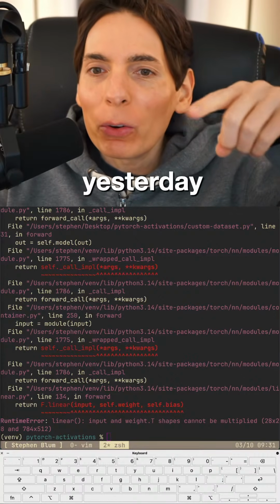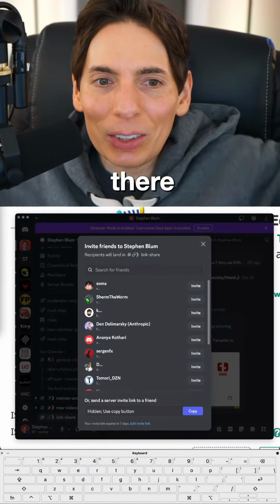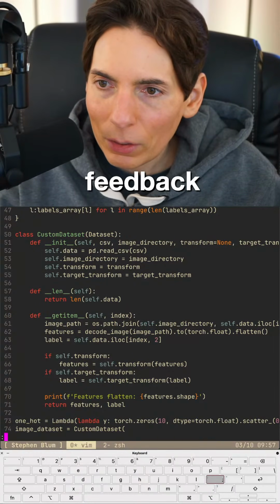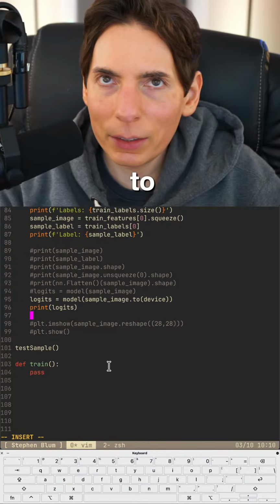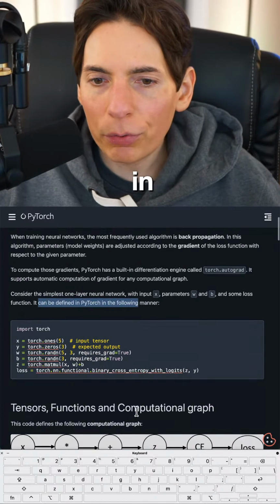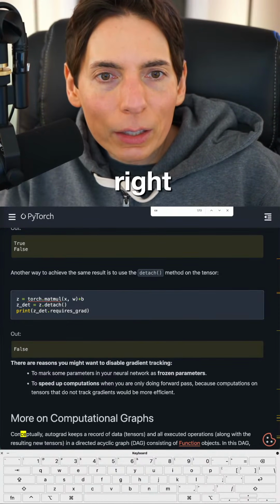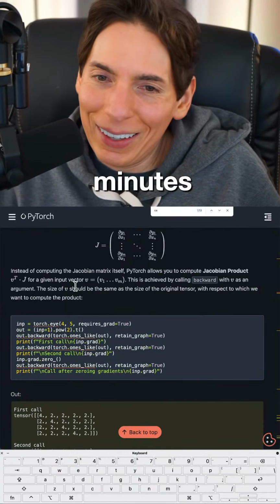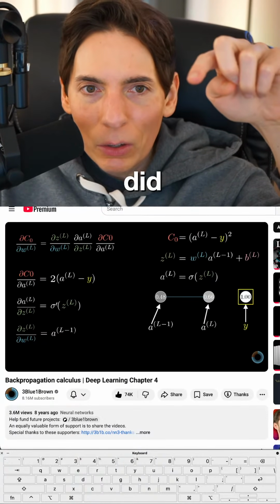Pytorch Tutorial: Introduction Part 6